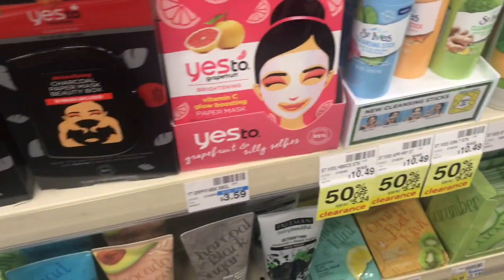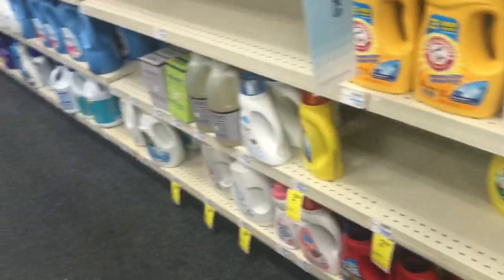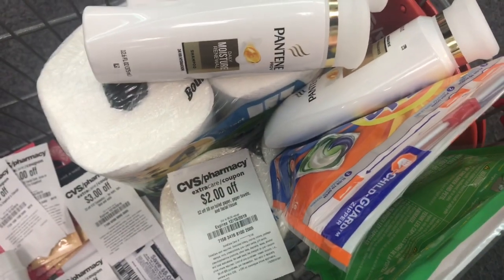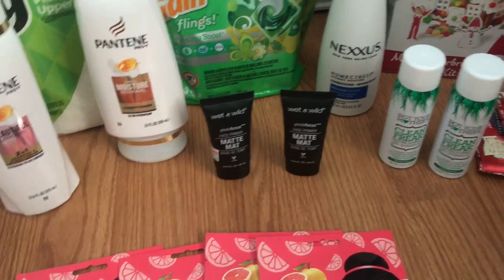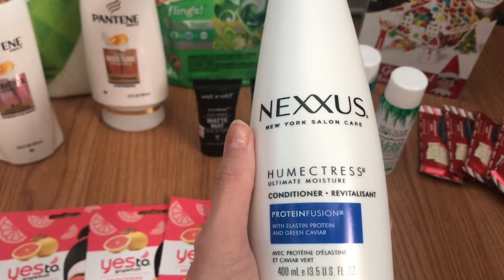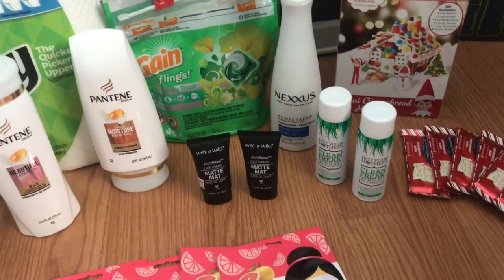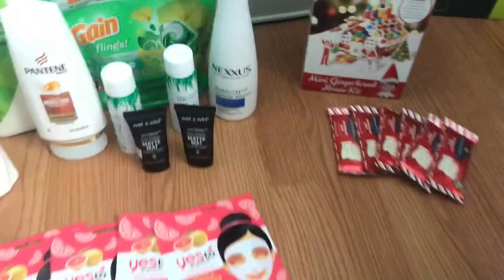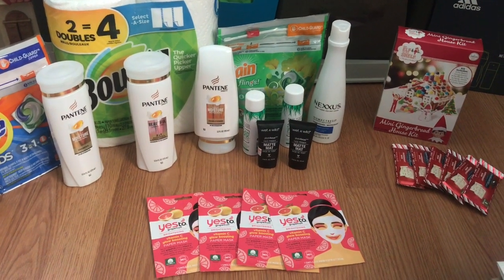CVS Haul 12/15-12/21 Spend $30 Deal for cheap, $0.19 Face Masks, & other hot deals!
Thank you for so much for watching! Comment to let me know what deals you like and what deals you’re doing this week! Happy Couponing!

Earn cash back with these apps!